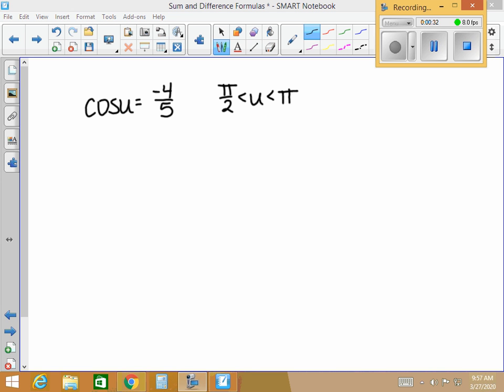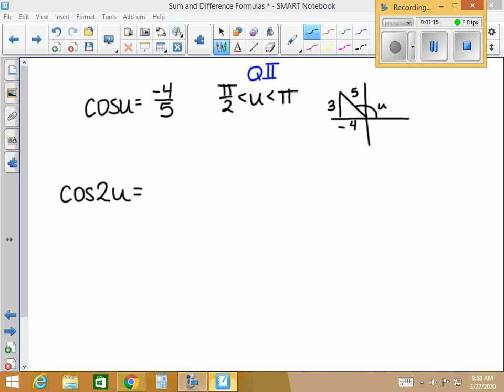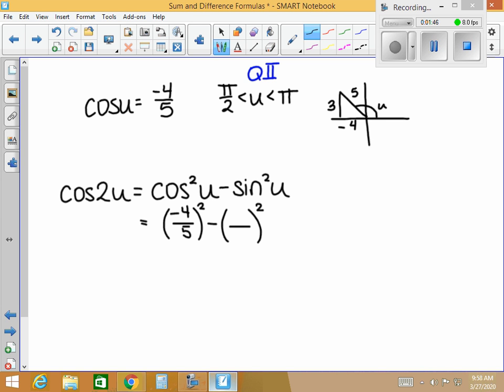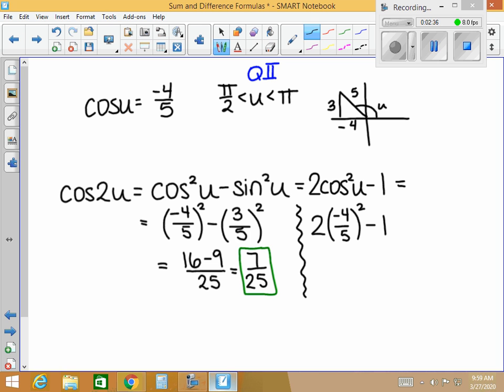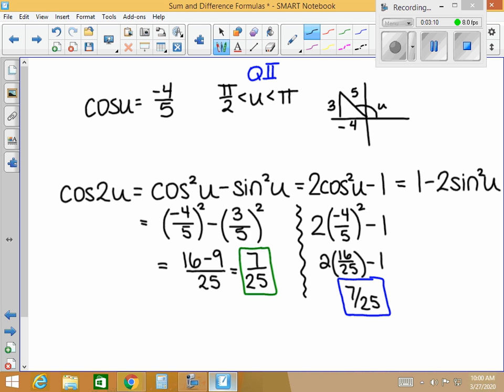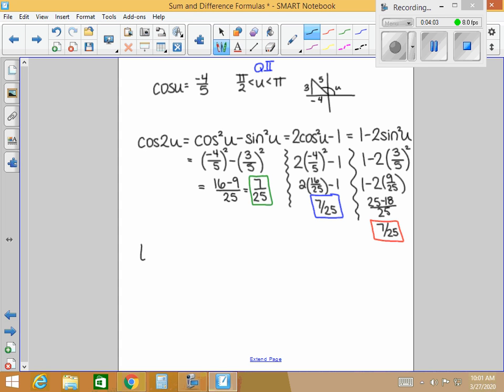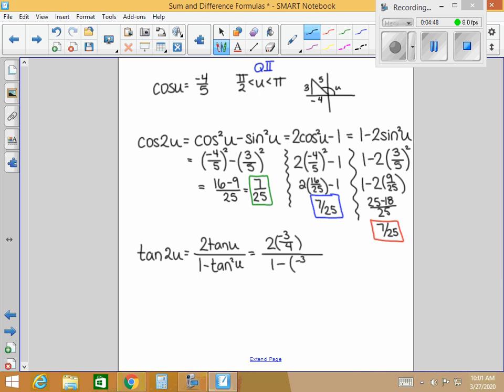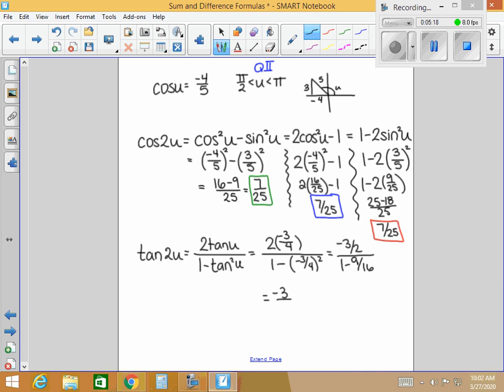Double Angle Rules, One More Example